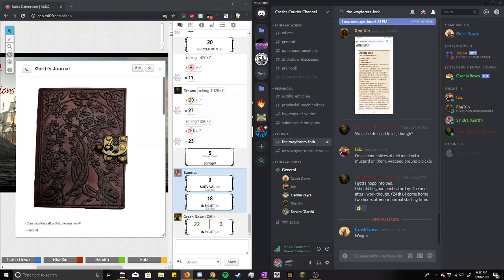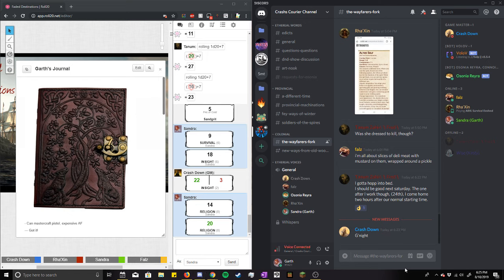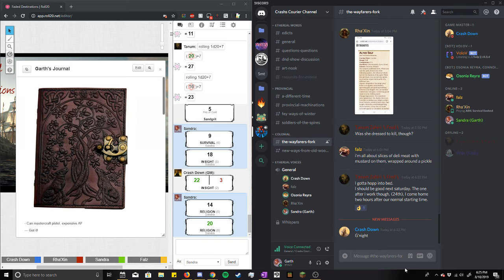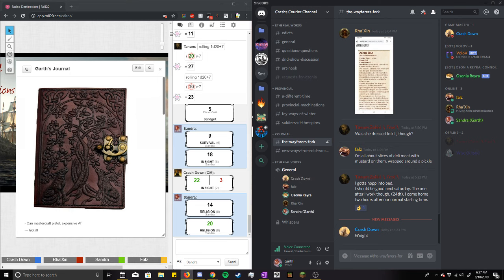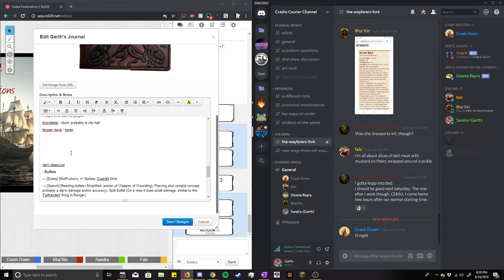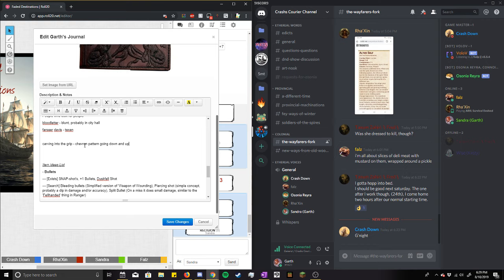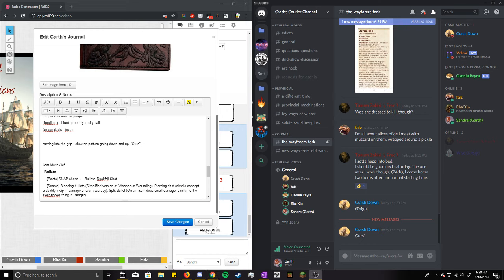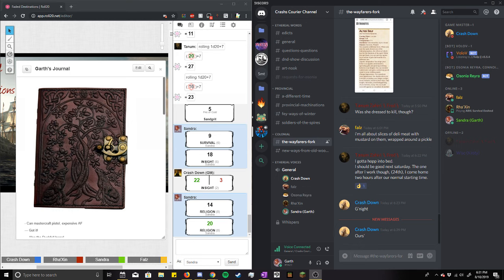August 8th, Part 13 [Redeemer Day's Eve]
Happy Saints Day Nerds!